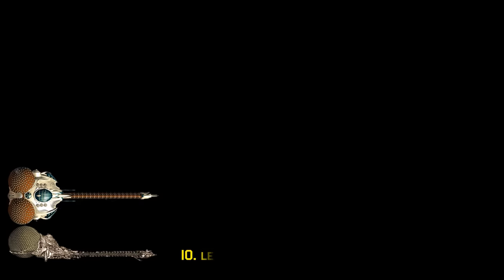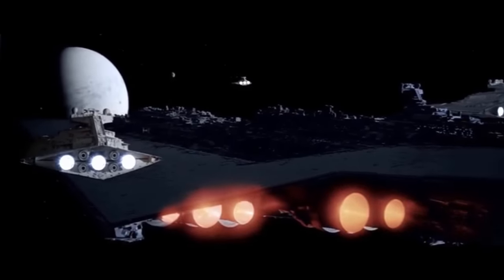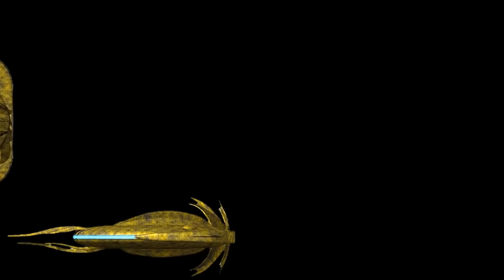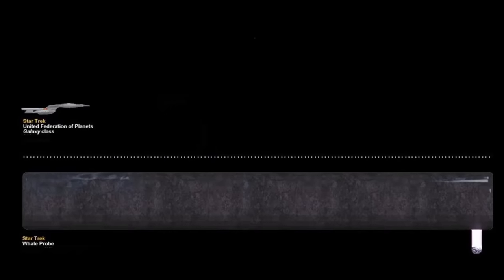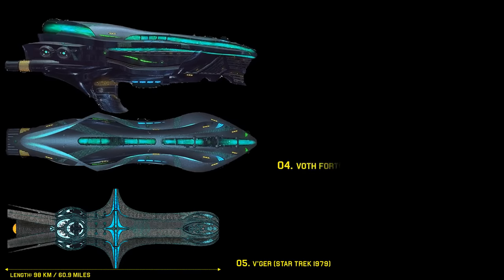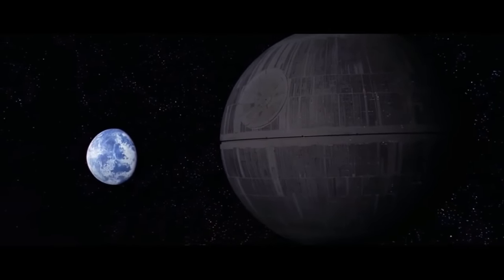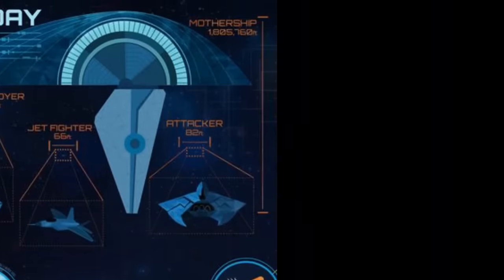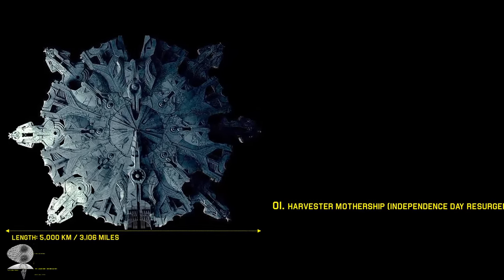Top 10 Biggest Spaceships In Fiction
After many hours of research and studies (that maybe could have been spent doing homework) I have conglomerated the single most accurate countdown of massive science fiction spacecraft to date. I encountered two problems in the formation of this list: How to classify “big”, and what really qualifies as a “spacecraft”? As far as size goes, this countdown will be based solely upon the longest straight line that can be drawn end to end of the vessel; the length. Now it comes down to what the definition of a spacecraft is. For the purpose of this countdown, I have come up with three necessary qualifications that must be met for a ship to be considered for the list. They are as follows: